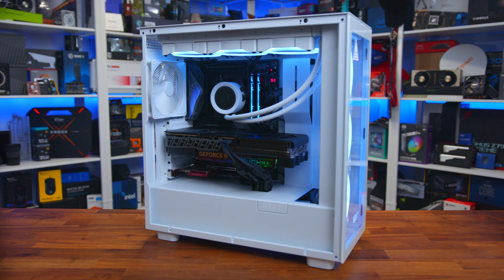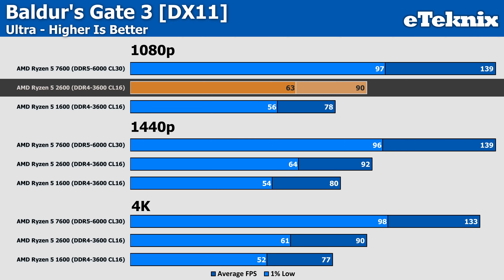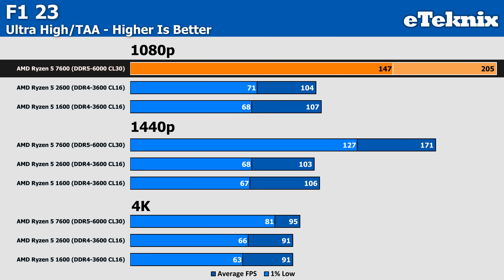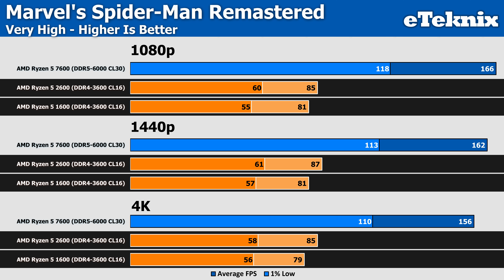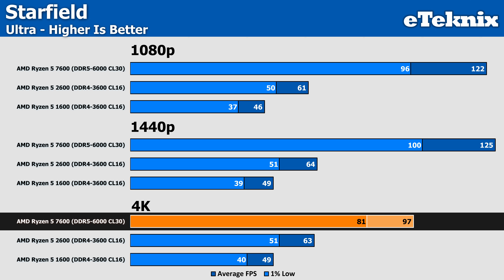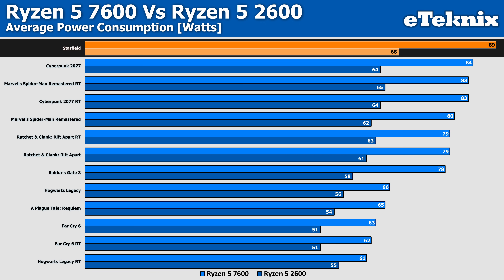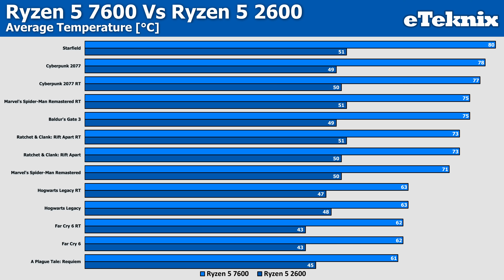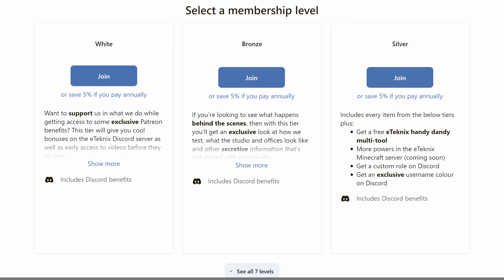Ryzen 5 2600 | 2024 Revisit [42 Game Benchmark | 1080p, 1440p & 4K]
Continuing our series where we're looking at older Ryzen CPUs, we're looking at the Ryzen 5 2600, seeing how it holds up and how it compares to it's predecessor, but also how it compares to the new Ryzen 5 7600 to see how much extra performance you can get from an upgrade.

00:00 Introduction
00:41 Sponsor
01:18 What We're Testing
02:30 How We Test
04:10 A Plague Tale: Requiem
04:43 Baldur's Gate 3
05:02 Call Of Duty: Modern Warfare II
05:25 Cyberpunk 2077
05:55 Cyberpunk 2077 RT
06:18 F1 23
06:46 F1 23 RT
07:12 Far Cry 6
07:35 Far Cry 6 RT
07:57 Hogwarts Legacy
08:28 Hogwarts Legacy RT
08:58 Marvel's Spider-Man Remastered
09:19 Marvel's Spider-Man Remastered RT
09:38 Ratchet & Clank: Rift Apart
09:58 Ratchet & Clank: Rift Apart RT
10:20 Starfield
11:47 Percentage Differences
13:01 Power Consumption
13:41 Temperatures
14:32 Conclusion